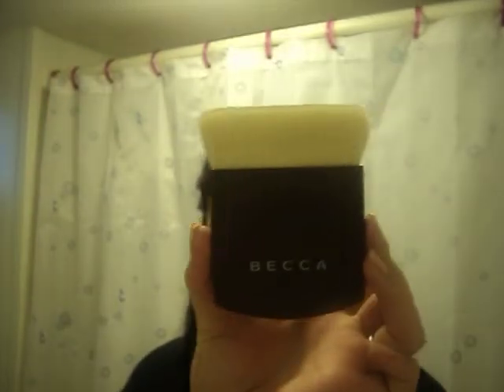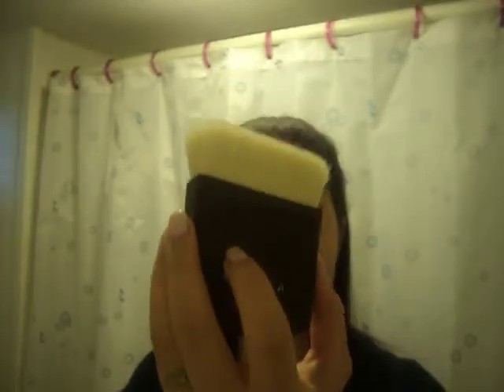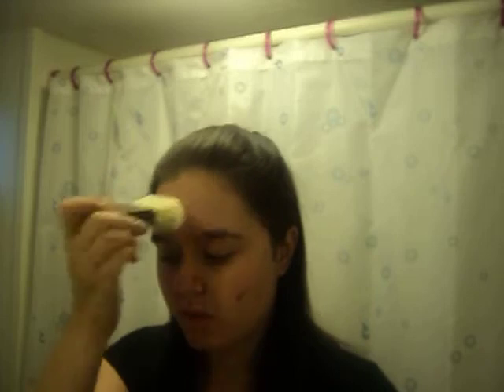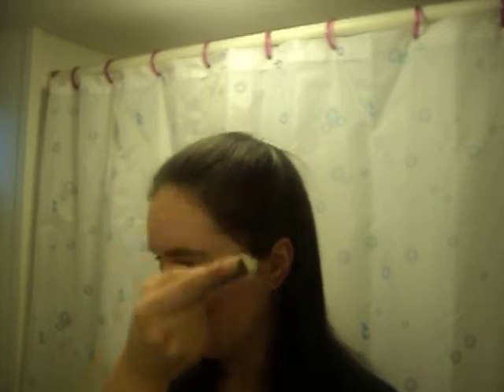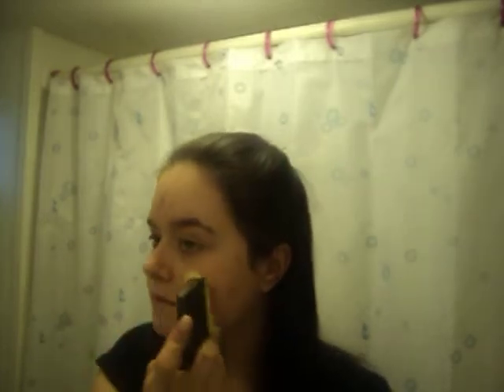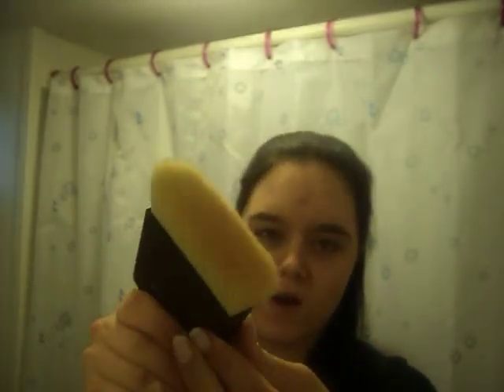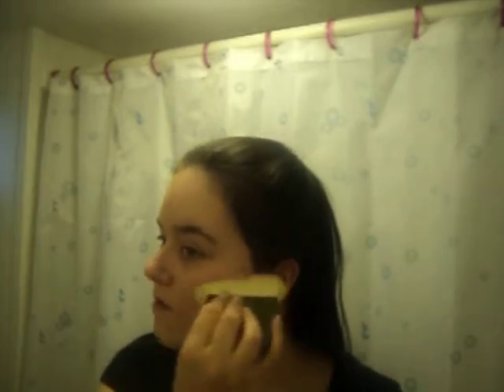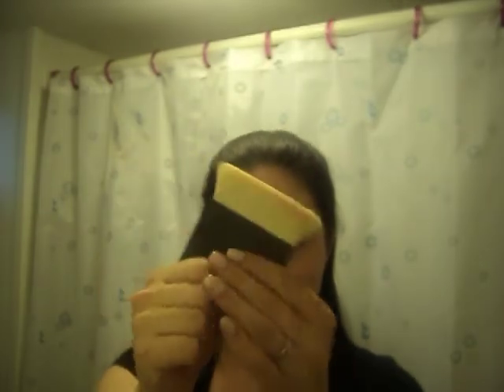Becca Cosmetics One Perfecting Brush Review + Laura Mercier Smooth Finish Powder